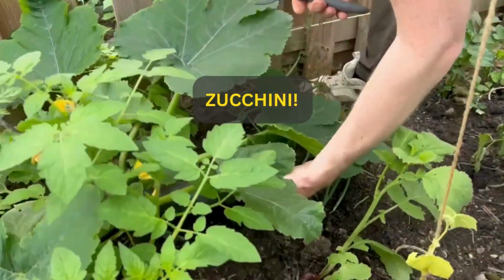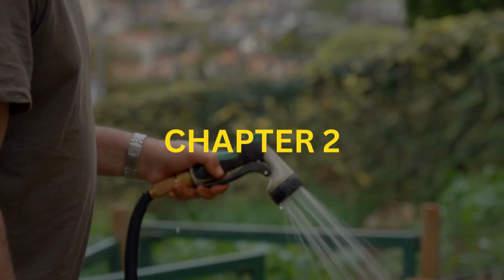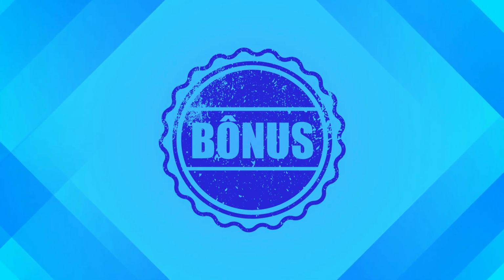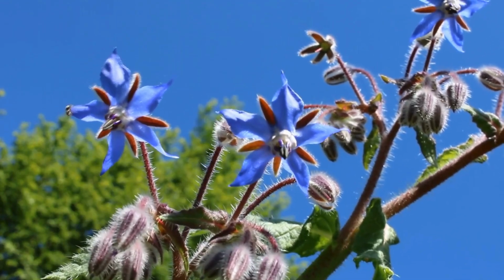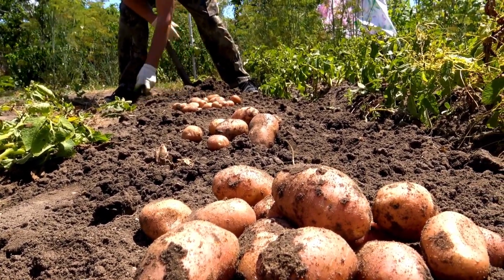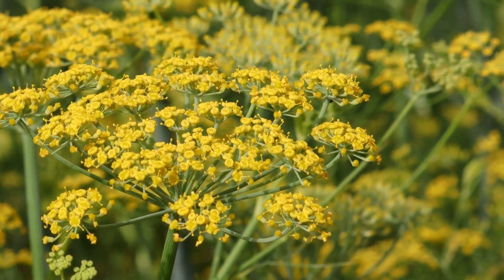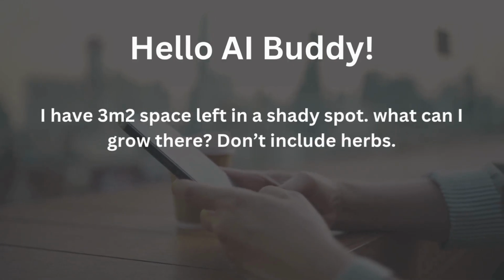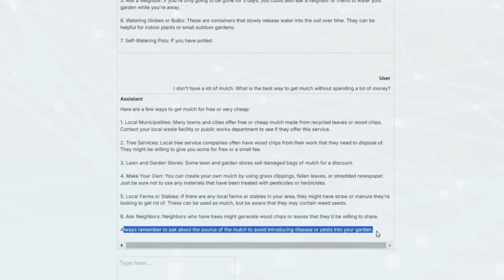Zucchini Companion Plants You NEED to Know! [BFFs and Frenemies]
Zucchini: it grows faster than your in-laws’ opinions and produces enough squash to supply a farmer's market and your neighbor’s dog.

But here’s the tea: if your zucchini is getting bullied by bugs or flopping like a bad blind date—it’s probably hanging with the wrong crowd.

Today we’re diving into the best and worst companion plants for zucchini.
Don’t leave your garden’s fate to chaos—use the AI Gardening App at trongEcho.com. It’s like a dating app for your plants… but without the ghosting. Get any questions answered instantly.

Chapters
00:39 What Is Companion Planting
01:14 Why Zucchini Really Needs Friends
01:54 Best Companion Plants for Zucchini
04:47 Worst Companion Plants for Zucchini
06:24 Companion Planting Mistakes
07:11 Get the AI Garden Matchmaker

What Is Companion Planting?

It’s not a gardening cult—promise.
 Companion planting is the ancient art of matchmaking plants that help each other out.
 It’s like finding your zucchini a bestie who’s good with bugs, knows how to fertilize, and doesn’t steal the spotlight.
Some bring the bees.
 Some feed the soil.
 Some repel bugs like garlic repels vampires (and dates).
If you’ve ever looked at your garden and thought “Why are you all just... existing?”
 —this is your answer.

Why Zucchini Really Needs Friends.

Zucchini is that kid in class who finishes the test in 3 minutes and gets a weird rash from being outside too long.
 They’re productive—but needy.
 Too much water? Powdery mildew.
 Too little water? Sulks like a houseplant in a frat house.
 Too many pests? Game over.
So the right companions:
 Block pests.
 Boost pollination.
 Improve soil.
 AND make you look like a garden genius on Instagram.
Zucchini alone is just… squash.
 Zucchini with friends? It’s a legacy.

The Dream Team – Best Companion Plants for Zucchini.

1. Nasturtiums – The Decoy Drama Queens.
Why:
 These spicy little flowers are like the flamboyant friend who volunteers as tribute in a horror movie.
 They lure pests away from your zucchini like,
 “Hey aphids! I’m over here and wearing florals!”
How:
Plant nasturtiums around the edge of your zucchini bed.

They trail dramatically, so give them room to spill.

Bonus: edible. Fashion and function.

2. Radishes – The Fast & Furious Soil Hackers.
Why:
 Radishes are like garden ninjas.
 They grow in 25 days, punch holes in your soil, and peace out before zucchini even notices.
 Also? Squash borers hate their spicy vibes.
How:
Toss seeds in with your zucchini seedlings.

Don’t overthink spacing—radishes don’t live long enough to complain.

Keep replanting every few weeks for non-stop pest protection.

 3. Beans – Nature’s Fertilizer Dealers.
Why:
 Beans are the chill friend who just shows up, improves the vibe, and brings snacks (aka nitrogen).
 Zucchini slurps up nitrogen like iced coffee during summer.
How:
Bush beans: plant 12–18 inches away.

Pole beans: grow them up so zucchini can sprawl out like the diva it is.

Pro tip: don’t overfeed the soil—beans got this.

4. Borage – The Bee Whisperer.
Why:
 Borage is like the guy with an acoustic guitar who actually knows how to play.
 It brings bees to your garden concert AND keeps pests like hornworms away.
 Plus, those blue starry flowers? Instant garden clout.
How:
Plant 12–18 inches from your zucchini.

Let it bloom, baby.

Warning: borage is a little… extra. Give it room to be itself.

5. Corn – The Chill Big Brother.
Why:
 Corn is tall. Zucchini is wide. Together? They're garden architecture.
 Corn provides dappled shade and structure. Zucchini keeps weeds in check with its leafy sprawl.
 And beans? They bring the snacks. It's the Three Sisters—the OG plant squad.
How:
Plant corn first, give it a head start.

Then tuck zucchini in around the base.

Just don’t let it turn into a jungle. (Corn is not a lifeguard.)

The Hot Messes – Worst Companion Plants for Zucchini.

1. Potatoes – The Energy Vampires.
Why not:
 Zucchini and potatoes both eat like teenage athletes.
 Put them together and your soil gets drained faster than your phone battery in a group chat.
 Also? Pests. ALL the pests.
Avoid:
 Just. Don’t. Different corners of the yard, different energy levels.

 2. Pumpkins – The Clingy Cousins.
Why not:
 Both are sprawling, dramatic, and take up space like it’s free real estate.
 You’ll end up with vine-on-vine crime and bees confused about whose flower is whose.
Avoid:
 Pick one diva per bed. Zucchini gets this season. Pumpkin can have Halloween.

3. Cucumbers – The Toxic Twins.
Why not:
 They attract the same diseases, the same bugs, and have the same exact needs.
 It’s like dating someone who has your exact personality: fun for 3 days, and then you’re both sick.
Avoid:
 Put them in separate raised beds. Or at least send cucumbers to therapy.

 Drop your garden’s best (or worst) roommate combo in the comments!